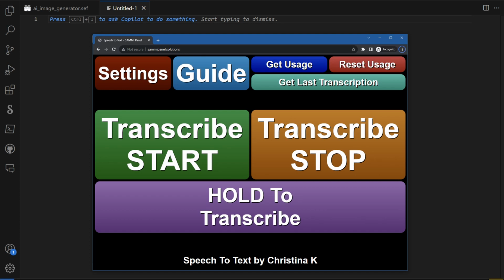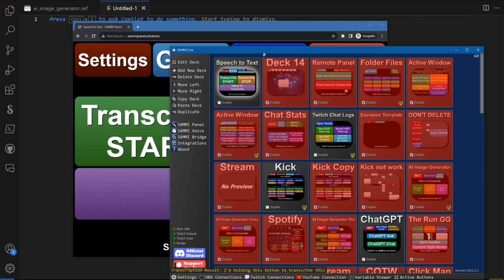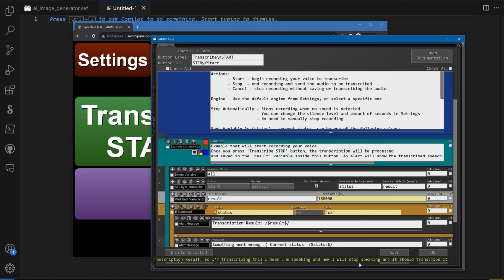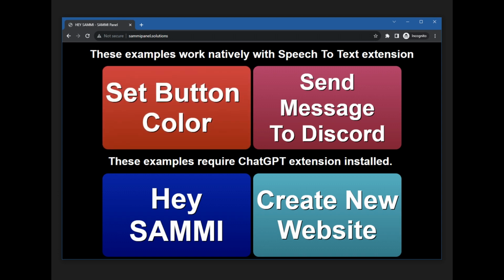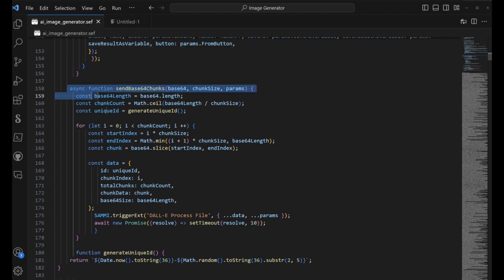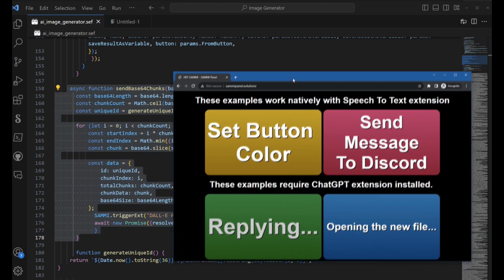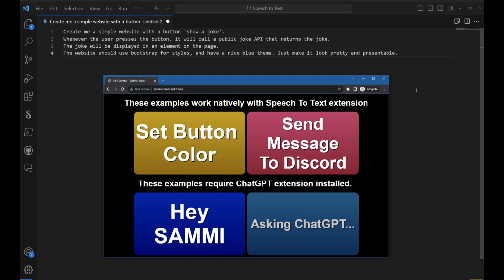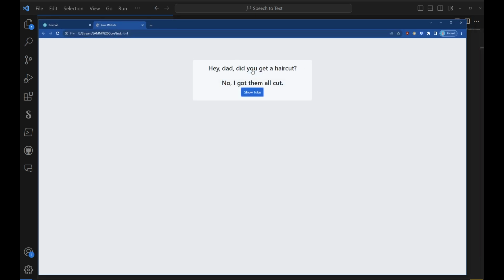Speech To Text | SAMMI Extension To Transcribe Your Speech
Transcribe your speech effortlessly with a simple push of a button in SAMMI. Choose from multiple engines and get your transcription right in SAMMI!

Currently available for my Patrons.

What is SAMMI? SAMMI is a fully customizable free Streaming Assistant that lets your Twitch and YouTube Live audience control and interact with your stream.

Images by OpenAI.